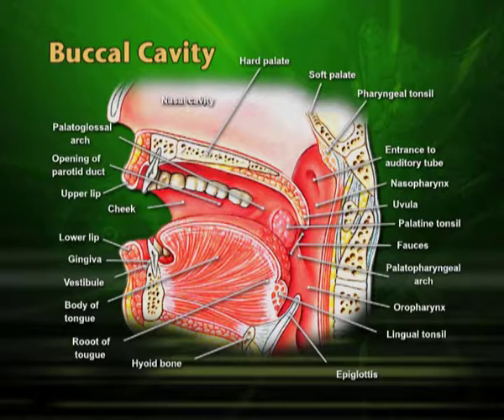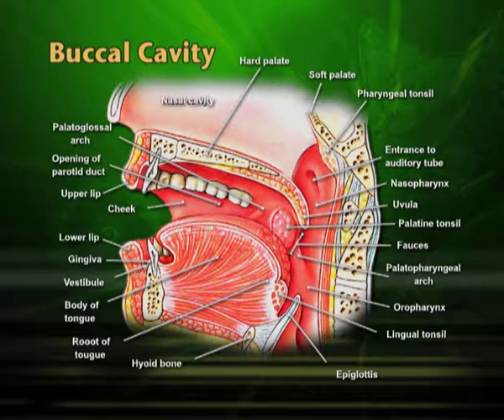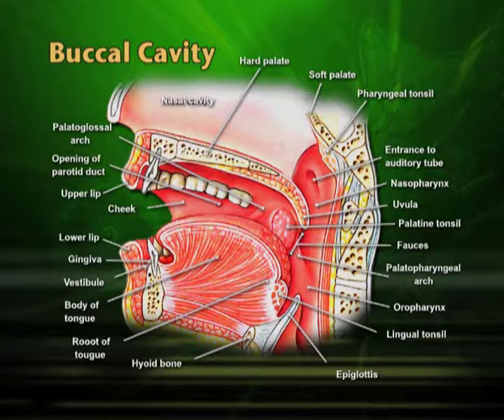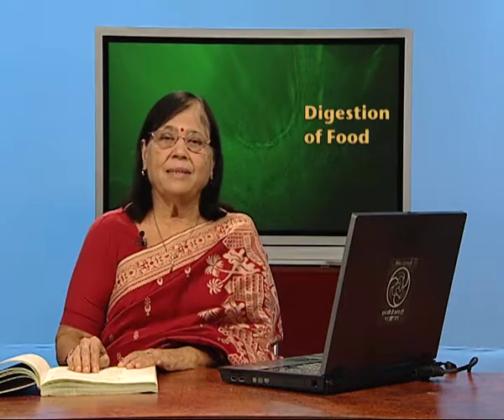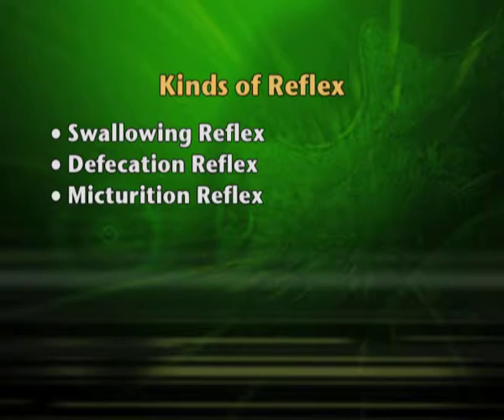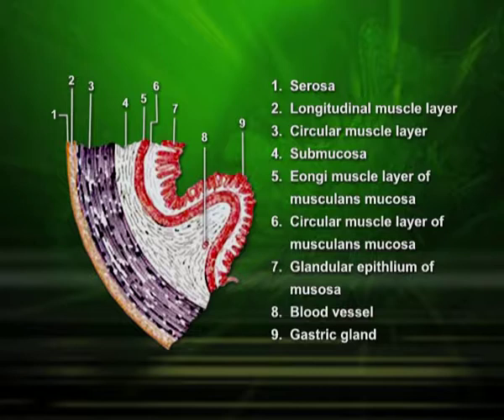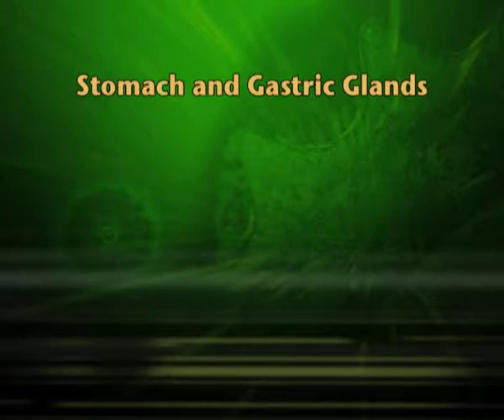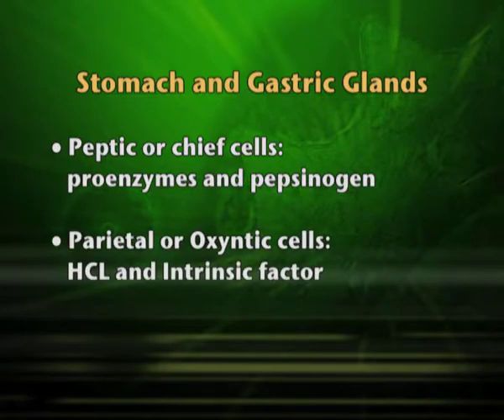Chapter 16: Digestion & Absorption (Ep 3)